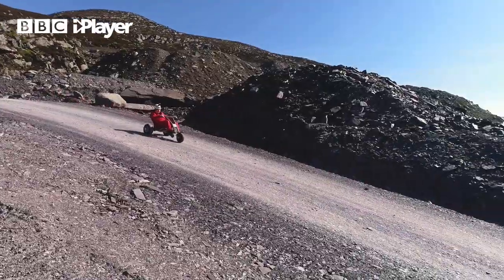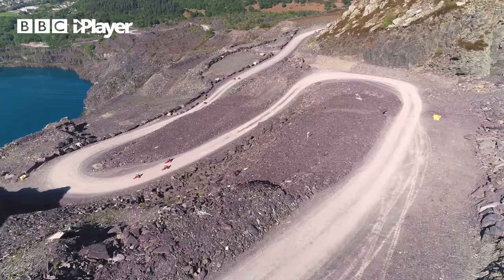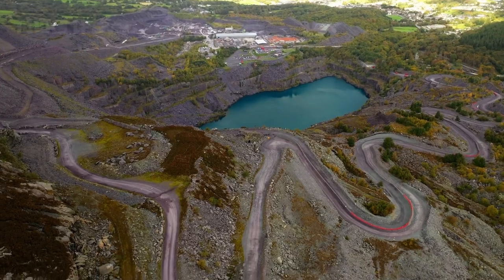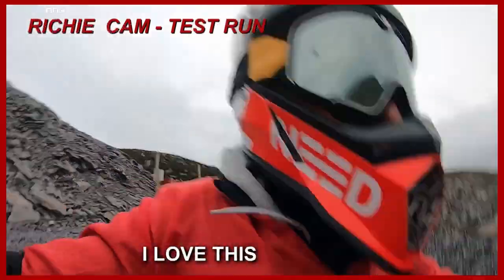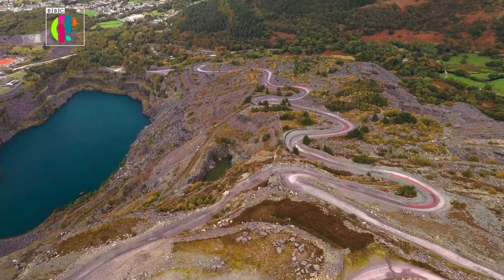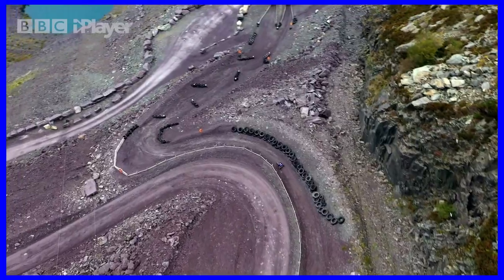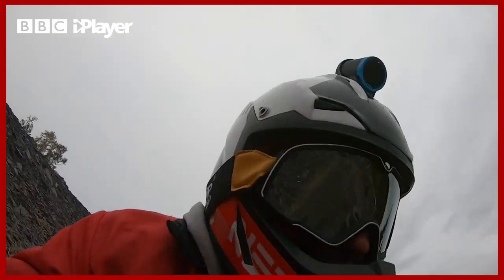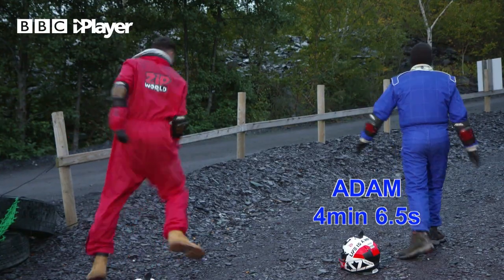ADAM & RICHIE MOUNTAIN KARTING CHALLENGE | BLUE PETER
Our very own Adam Beales and Richie Driss go quarry karting in Wales and have a race - but who will win? There's only one way to find out who won this mountain kart race, and that's to watch this film!

Check out Blue Peter each week, Thursday live at 5.30pm on CBBC and catch it any time on the BBC iPlayer.

The Blue Peter team